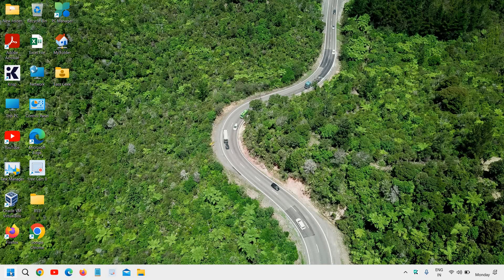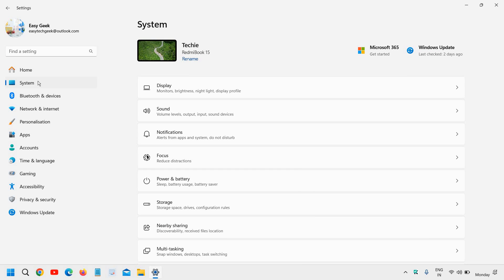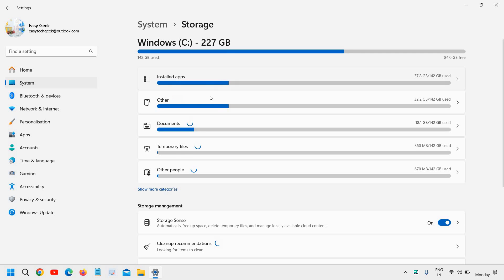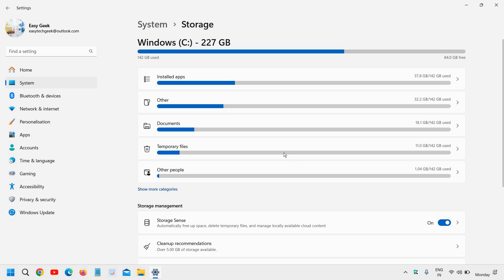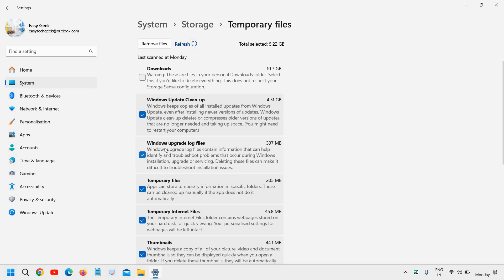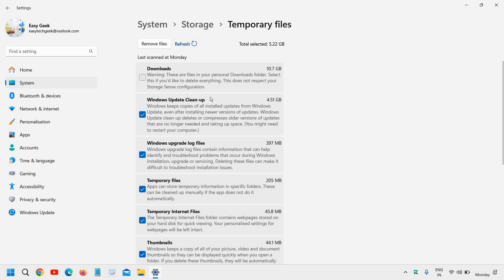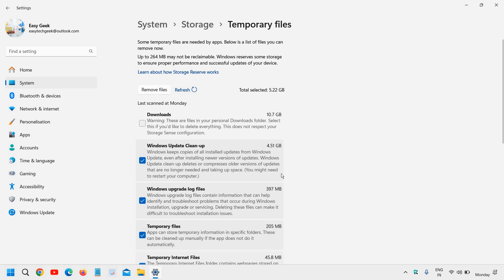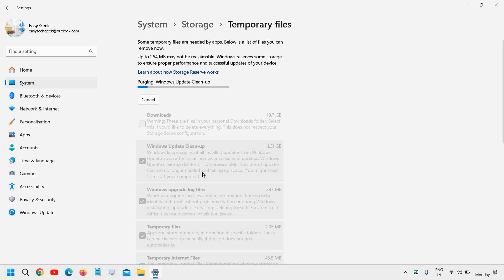How to Delete Old Windows Update Files in Windows 10/11 | Free Up Space & Boost PC Performance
In this video, we will guide you through the process of deleting old Windows update files on Windows 10 and Windows 11. Learn how to free up space on your PC and boost its performance with our easy-to-follow steps.

Are you running out of storage space on your Windows 10 or Windows 11 computer? Old Windows update files can take up a significant amount of space on your hard drive, slowing down your system. Follow this tutorial to safely remove these files and reclaim valuable storage space.

Key Topics Covered:

How to delete old Windows update files
Free up space on Windows 10/11
Boost PC performance
Disk Cleanup tool for Windows 10/11
Manually removing Windows update files
Optimize storage on your PC
Improve Windows 10/11 performance